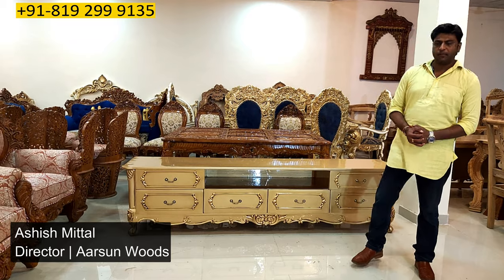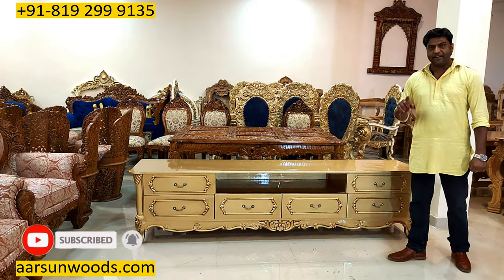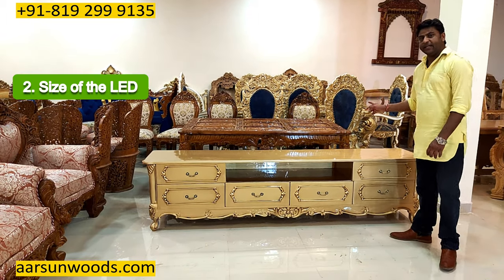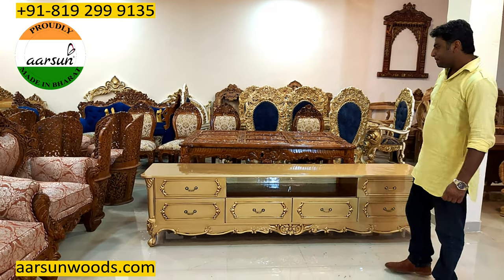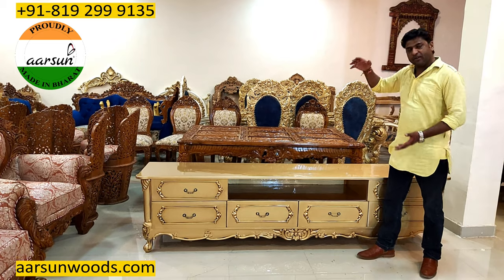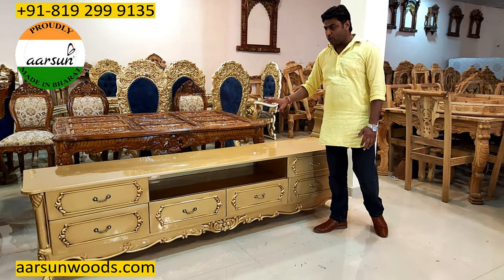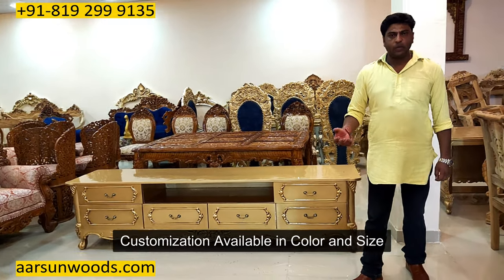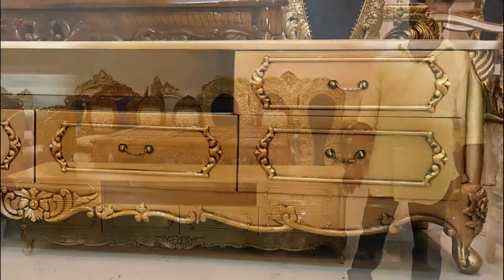#310 LED Entertainment Unit Carved Wood TV Cabinets in Gold Paint | Aarsun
LED Entertainment Unit Carved Wood TV Cabinets in Gold Paint | Aarsun

Aarsun brings to you Handmade Wooden TV Unit specially made in premium quality Teak and Sheesham Wood. A traditional design with just the right amount of elegance is characterized and emphasized in the Handmade TV Unit. Traditional designs in all their essence are utilitarian and carefully crafted to enhance the life of the furniture. This TV Unit is crafted out of solid hardwood Teak and Sheesham. Sheesham and Teak are two variants available with us. Both these woods have a remarkable grain and are extremely durable. Both Sheesham and Teak also resist warping and shrinking, and teak has a natural quality of being moisture resistant as well.

0:00 Intro
0:29 Size
0:40 Customization Available
0:47 Drawers
1:40 LED details for customization
1:53 How its work
2:45 Teak Wood
2:55 Color Option
3:17 Global Delivery